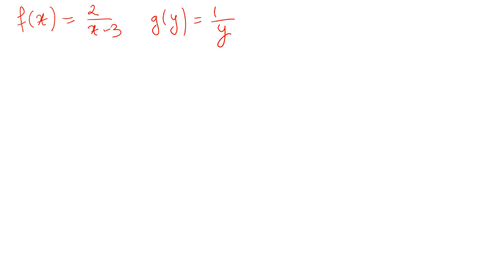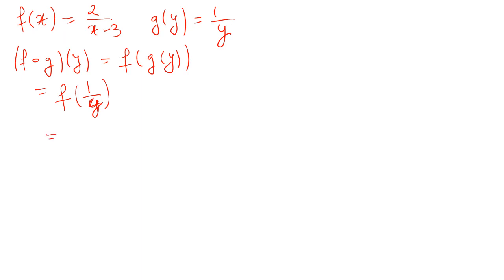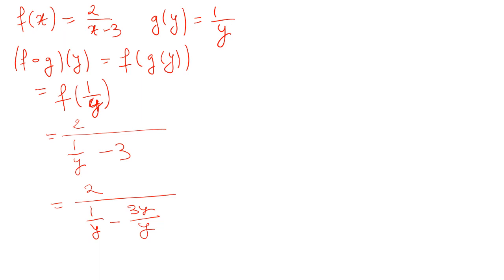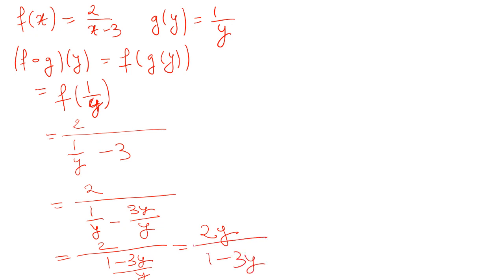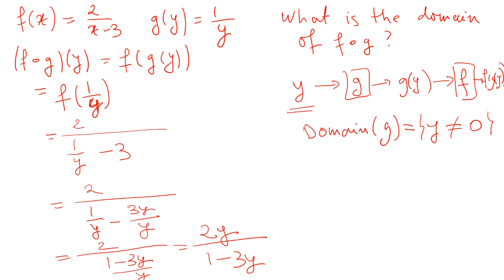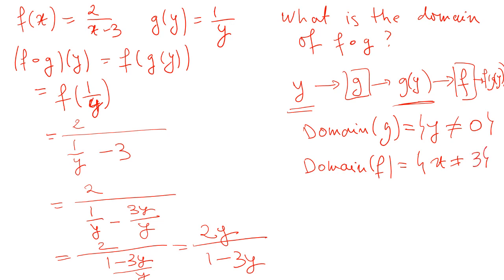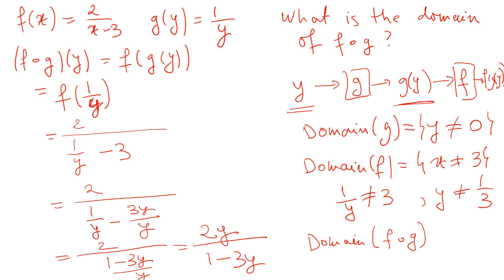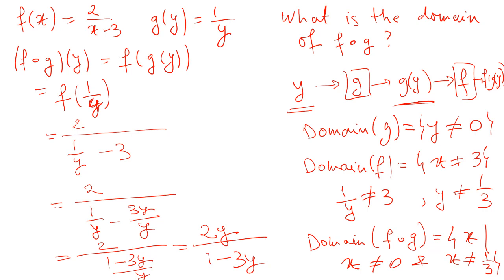Function Composition - solved problem